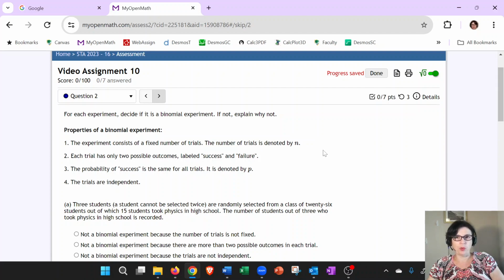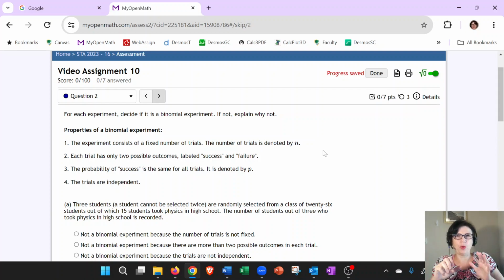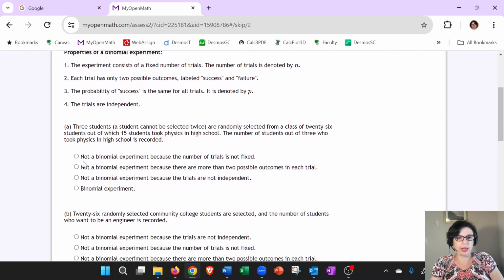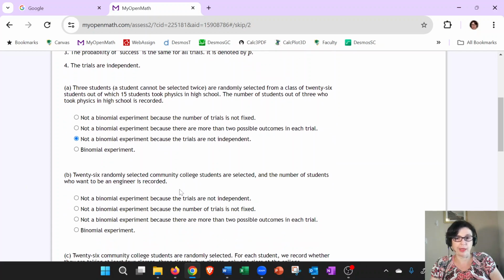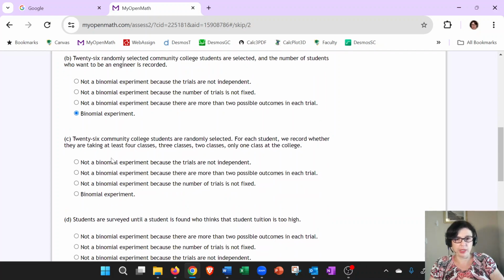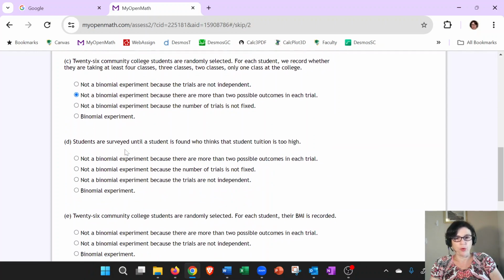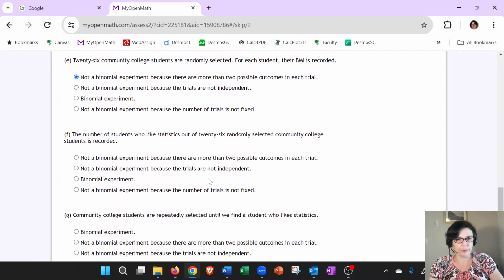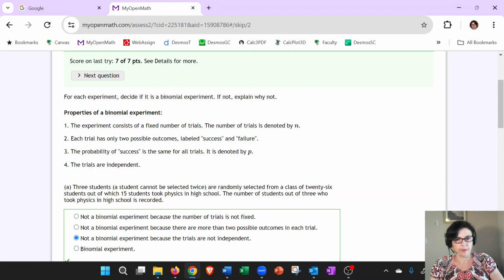Is it a Binomial Experiment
In this video I discuss several scenarios where we have to decide if an experiment is a binomial experiment